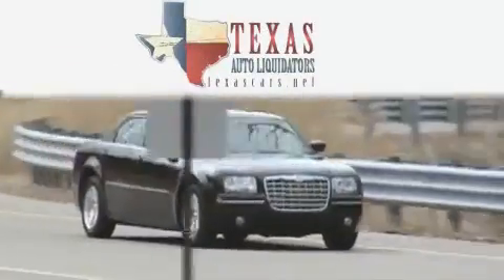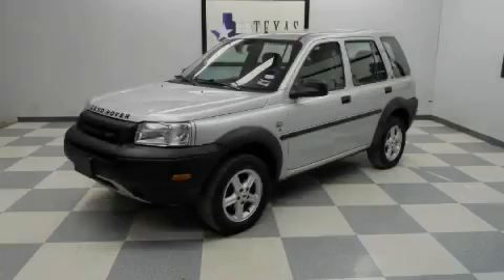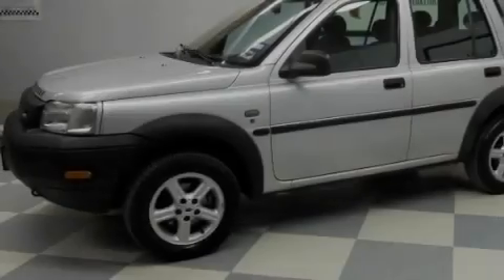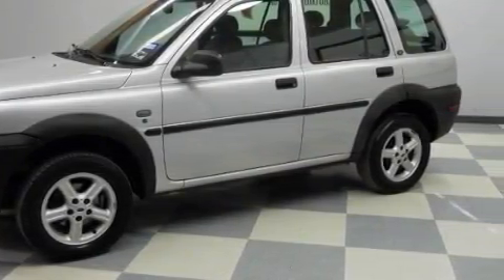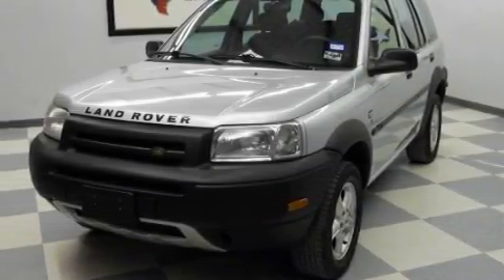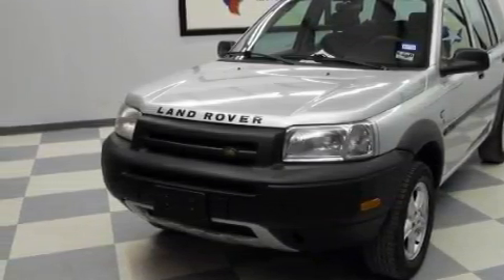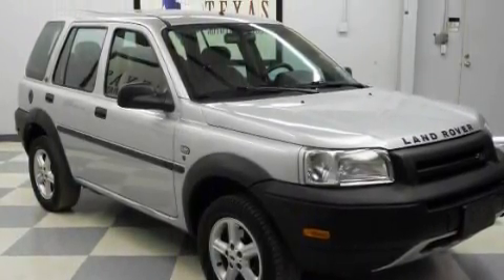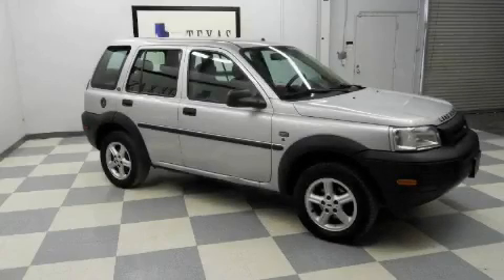Used 2002 Land Rover Freelander Dallas TX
We are proud to present this 2002 Land Rover Freelander.

 Year: 2002
 Make: Land Rover
 Model: Freelander
 Engine: 2.5L (152) DOHC SFI 24-valve aluminum-alloy V6 engine
 Trans.: Automatic
 Exterior: Silver
 Miles: 115,525
 Interior: Gray

 Preowned 2002 Land Rover Freelander Arlington TX